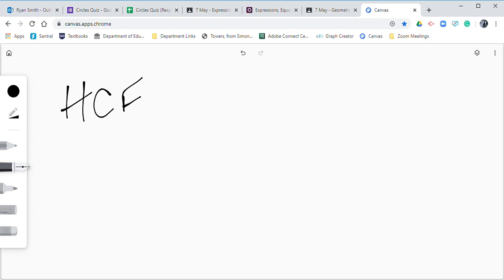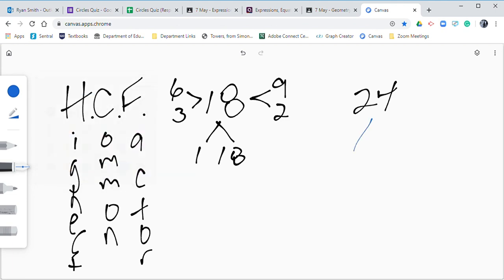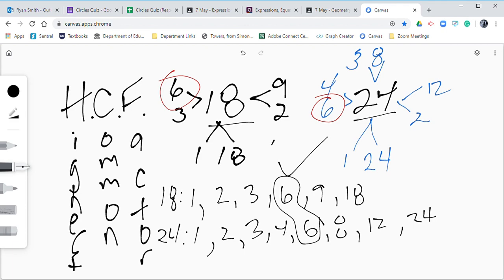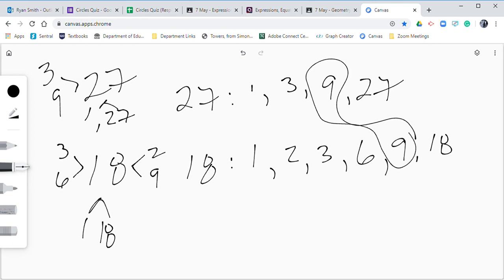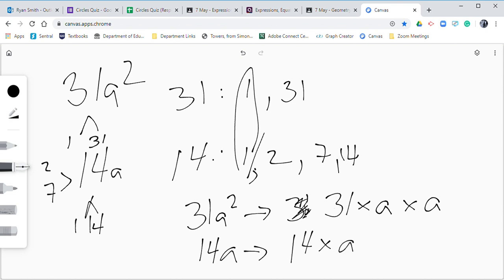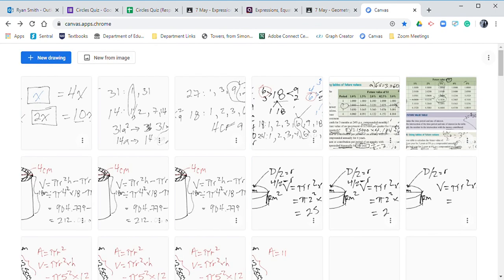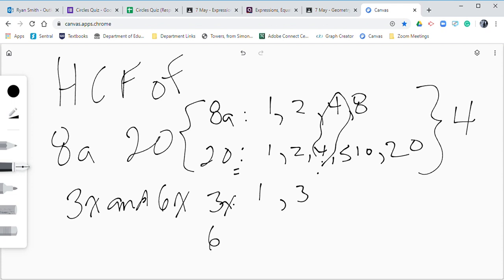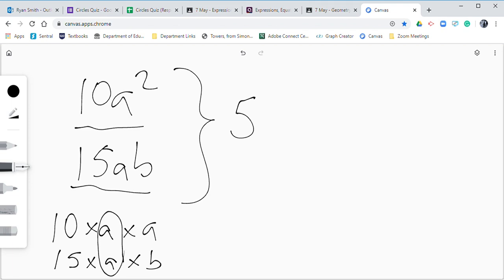Introduction to Factorizing - HCF!